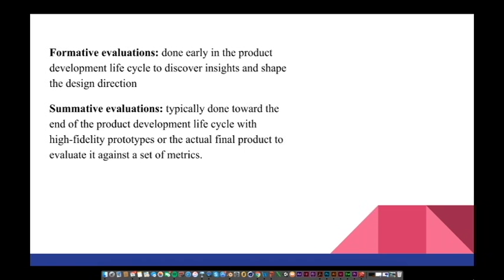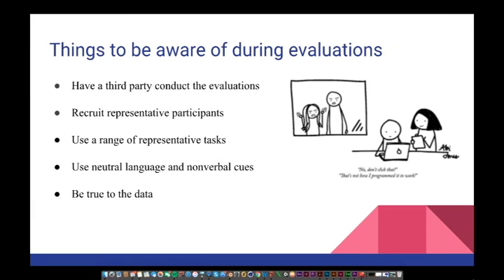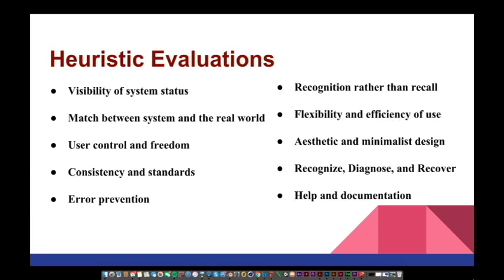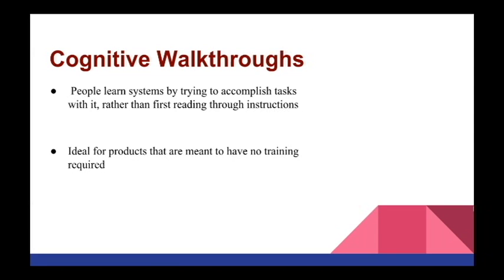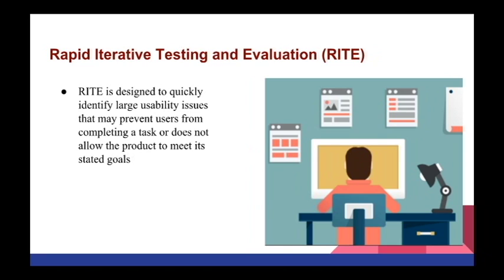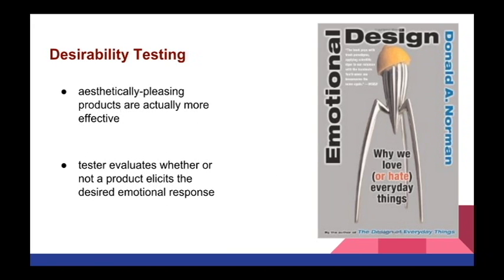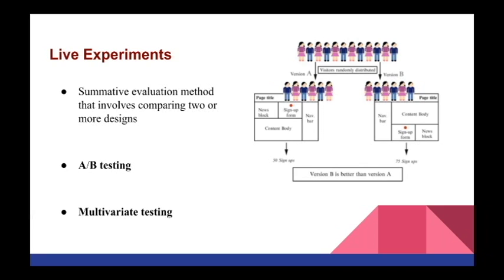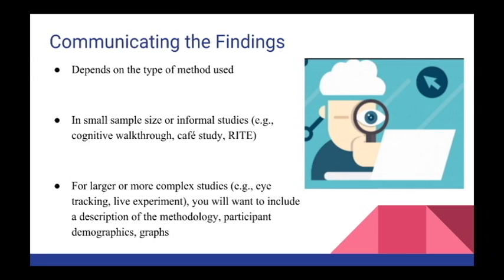chapter 14 Karen Doty